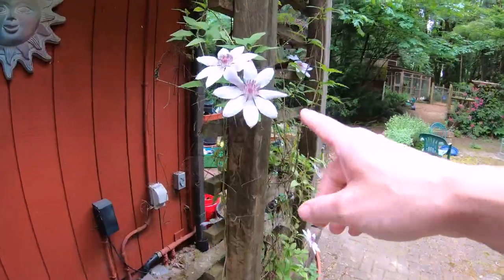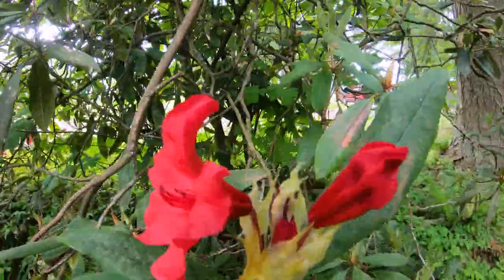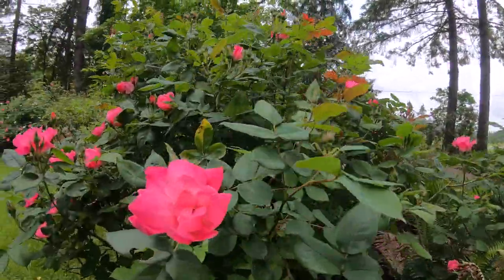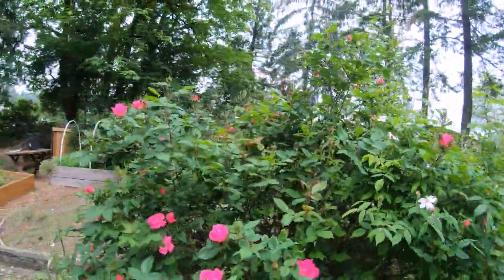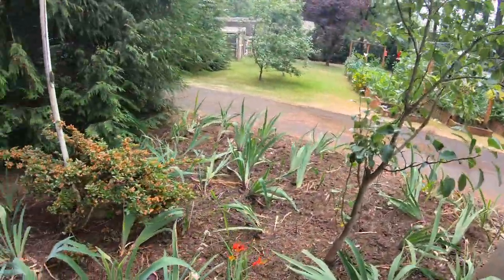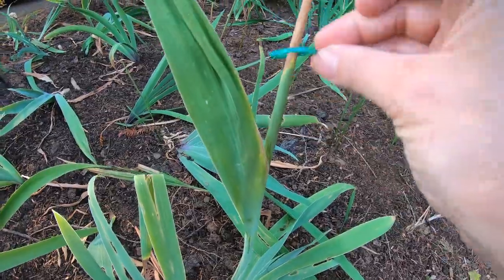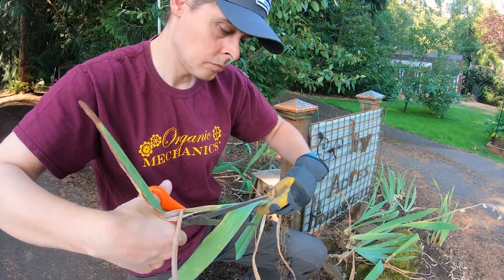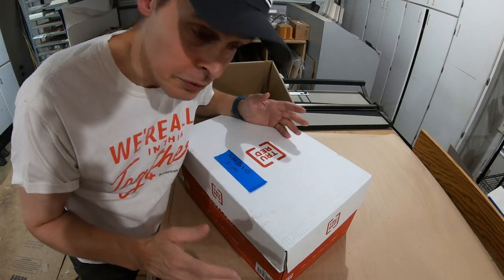Grow Something Beautiful Wherever You Are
Favorite flowers on the homestead and how to store Irises.